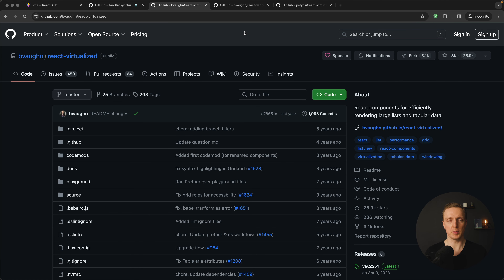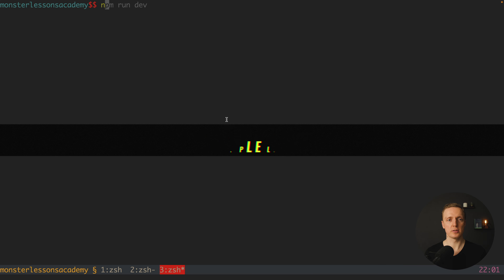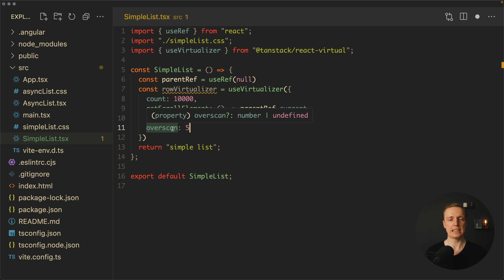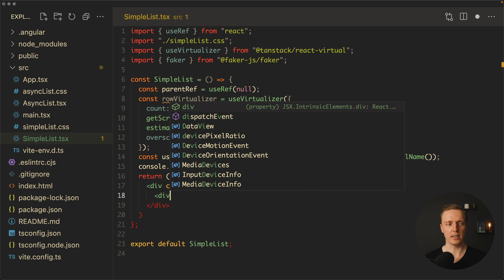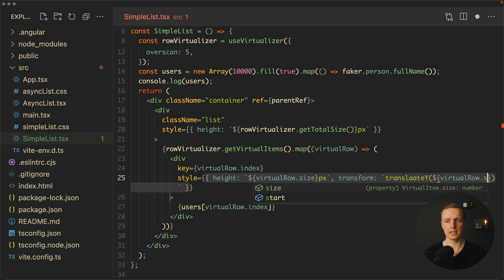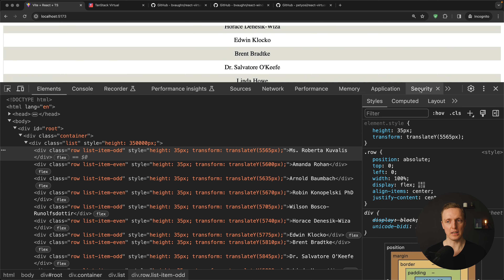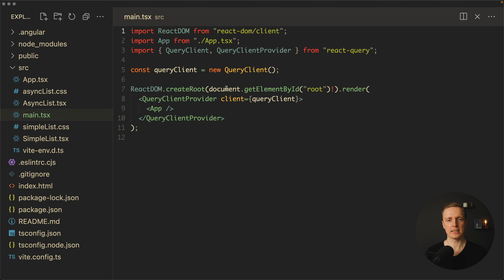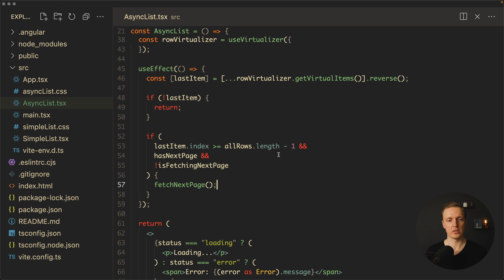React List: Step-by-Step Tutorial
Welcome to React List: Step-by-Step Tutorial! In this video, you'll learn how to efficiently render huge lists of data using the React Virtual List concept. We'll explore virtualization in React and how the React Virtualized library can help you manage large datasets effortlessly. Perfect for developers looking to optimize performance and enhance their applications. Join us to master React Virtualized and take your projects to the next level!

TIMESTAMPS
0:00 Introduction
2:19 Simple list
9:31 Async list